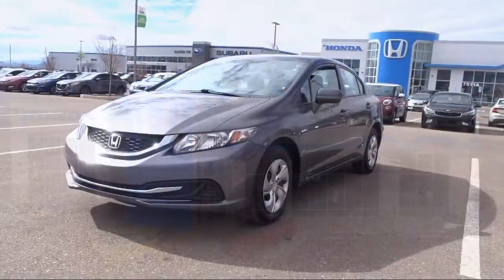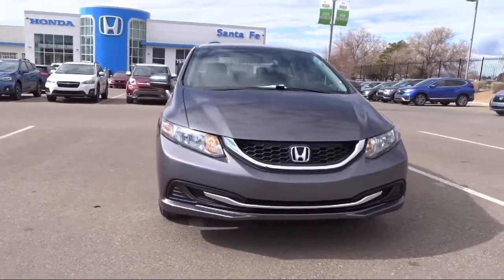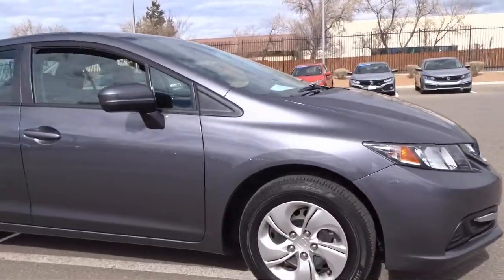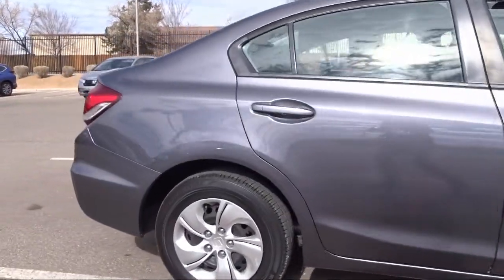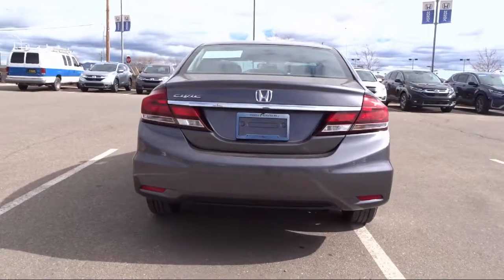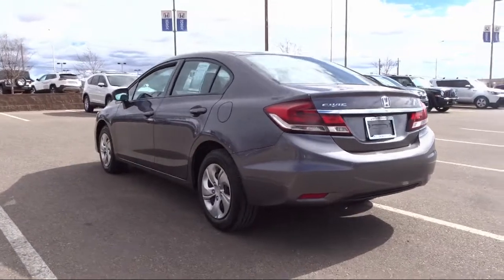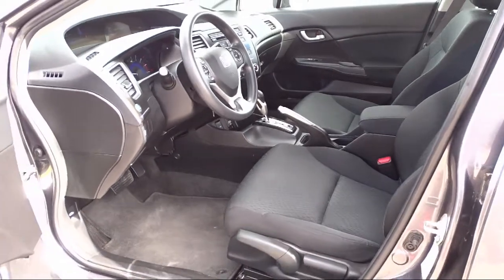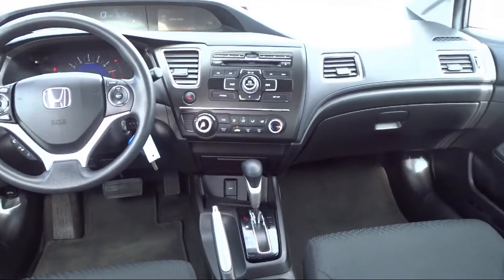2015 Honda CIVIC LX Sedan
2015 Honda CIVIC LX Sedan Stock Number: P9113 Vin:19XFB2F58FE260553.